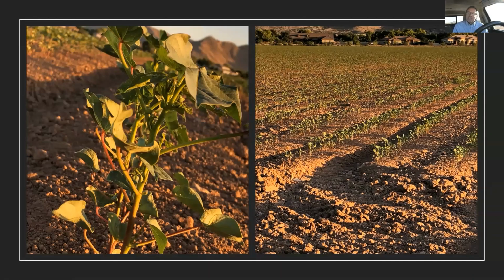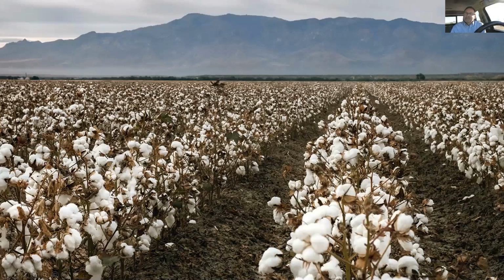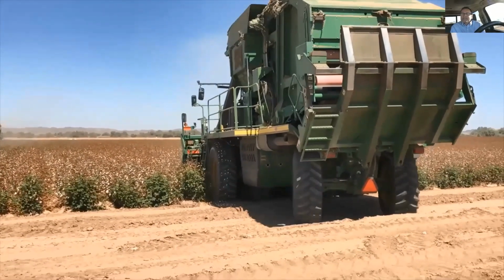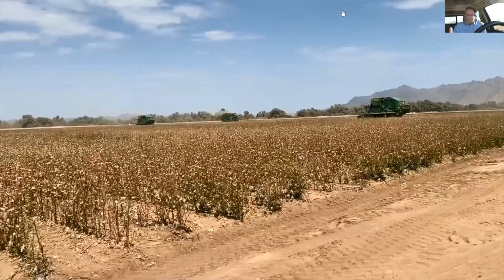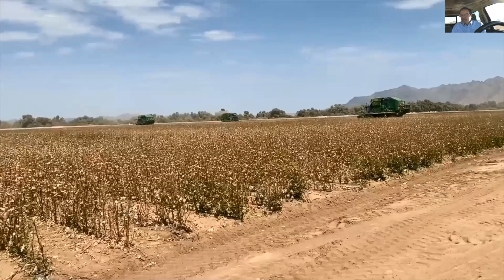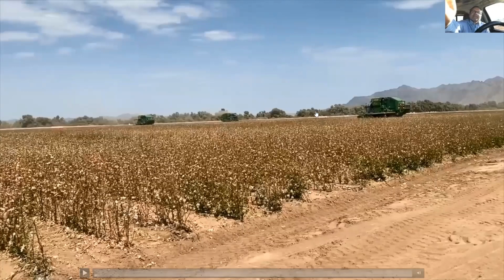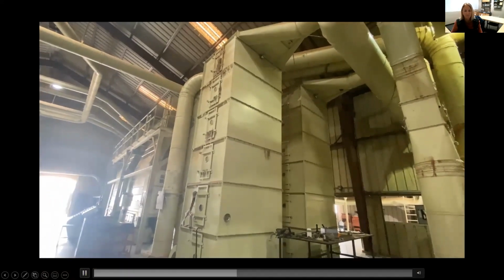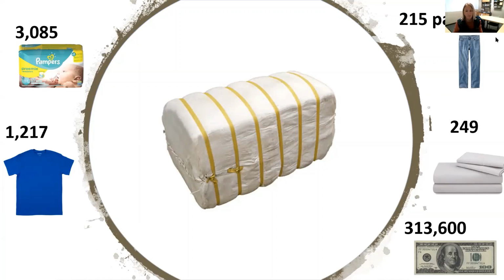Virtual Ag Tour: Arizona Cotton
Join the Arizona Farm Bureau to explore the world of cotton. Students will learn about cotton from the field to the gin.